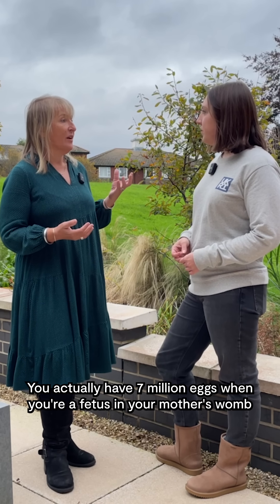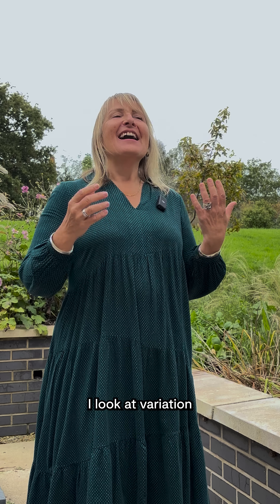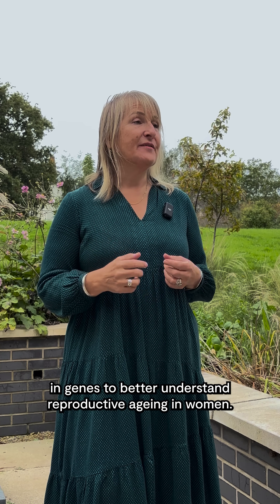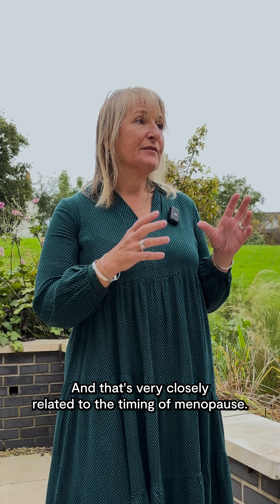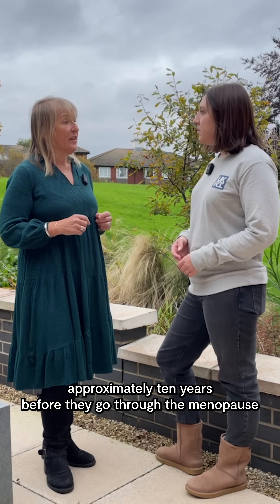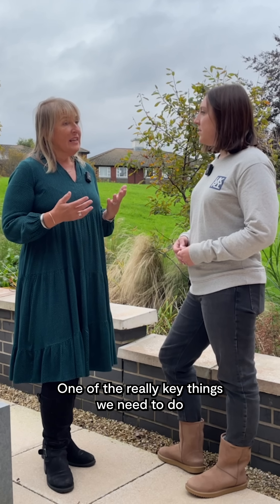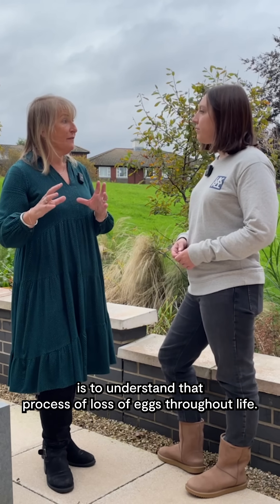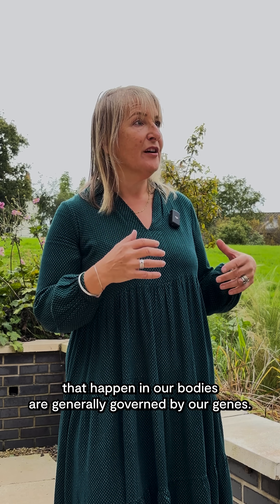The science behind menopause timing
What can our genes tell us about menopause timing?

Meet Anna Murray, Professor of Human Genetics at the University of Exeter. She studies the way our genes affect the timing of menopause.

Understanding these genetic changes could help us to develop better treatments for reproductive conditions such as infertility and polycystic ovary syndrome, in the future.